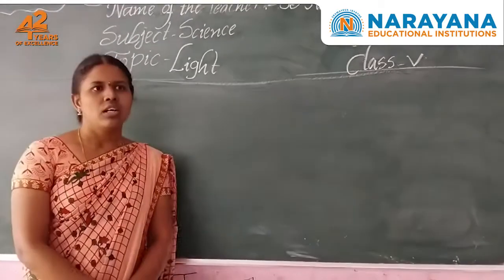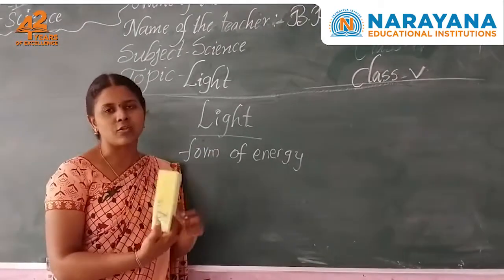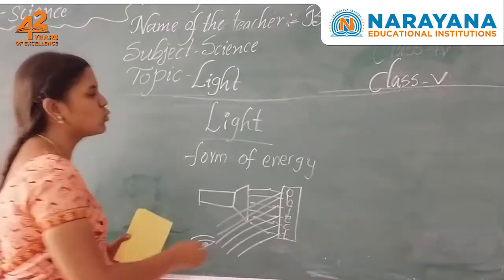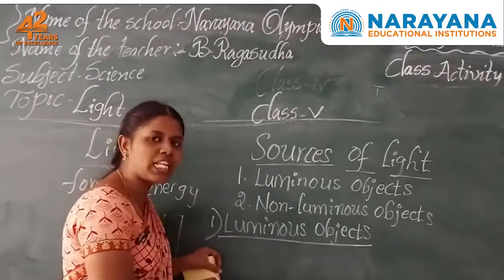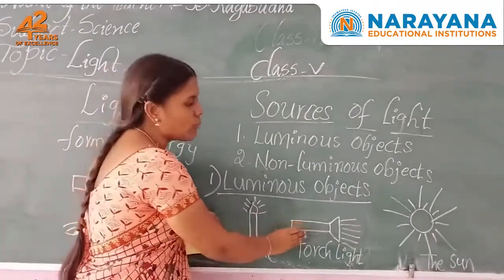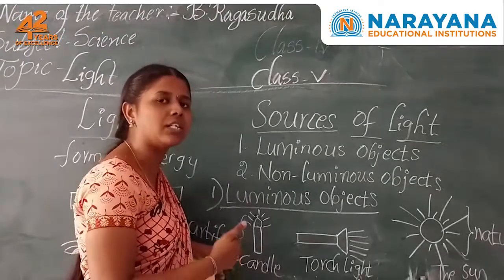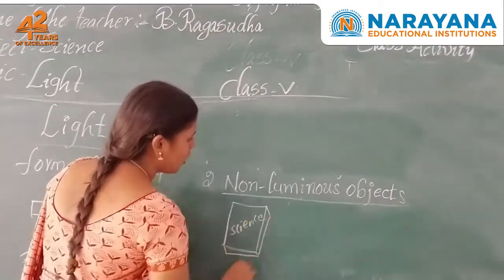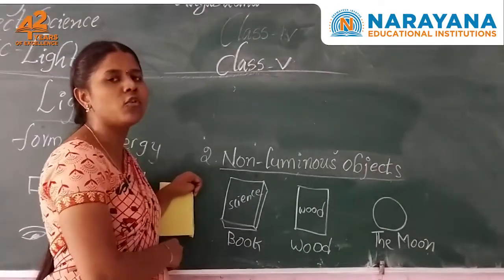5th Class - EVS - E-Techno - Light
This short video brings you an introduction to the 5th Class - EVS - E-Techno - Light.